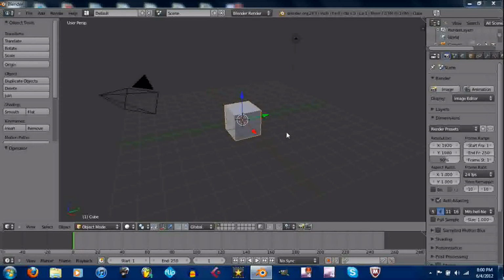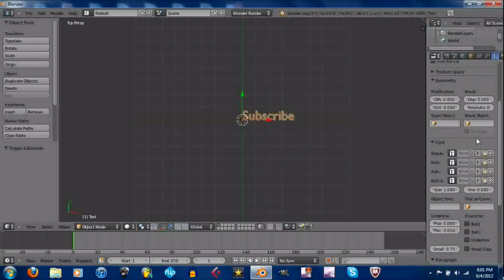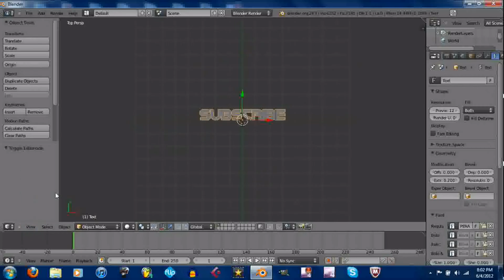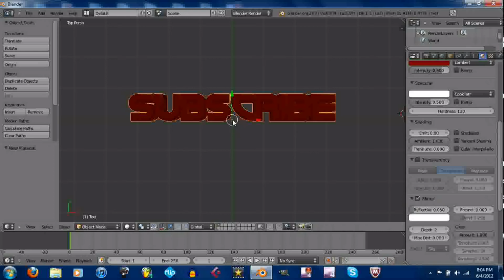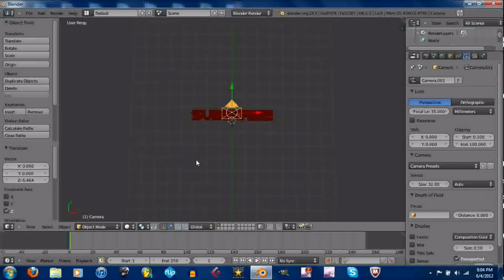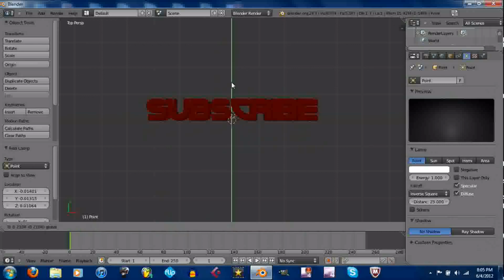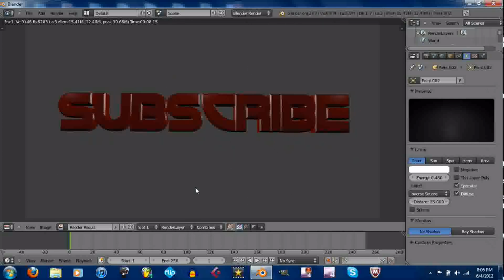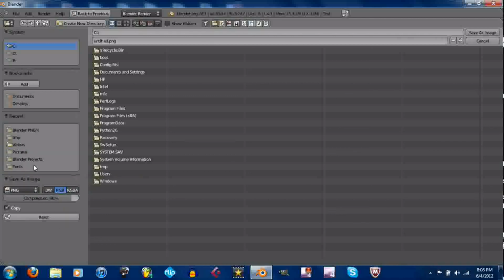Making a simple 3D text in Blender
What's up guys trigga2295 here and today I'm going to be showing you how to make a simple 3D text in the FREE 3D animation software Blender that you can use for either a desktop background or a youtube channel background.